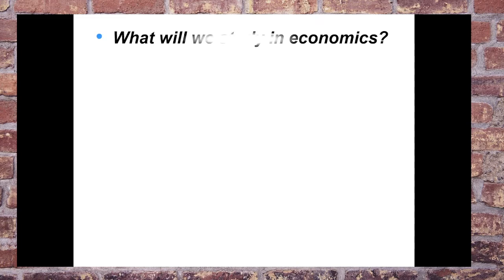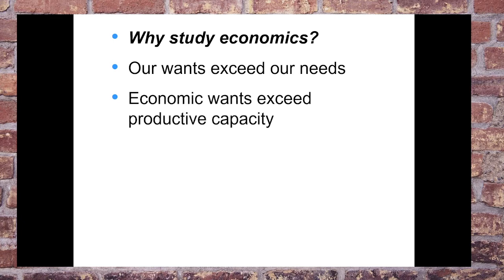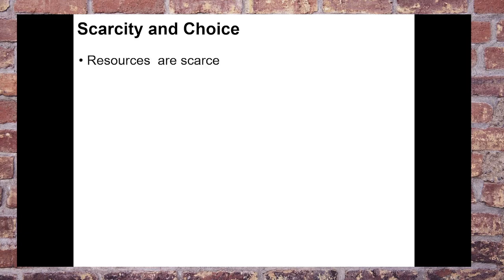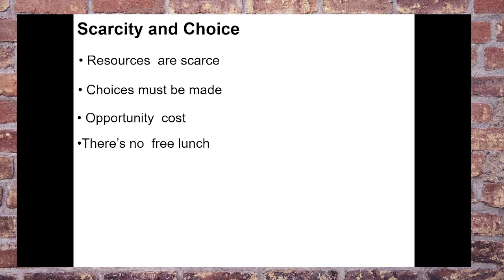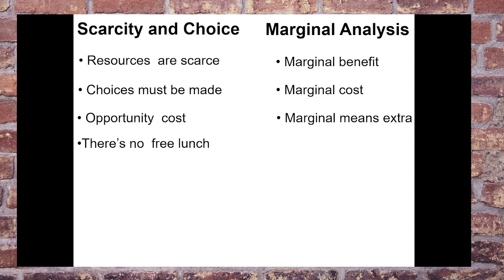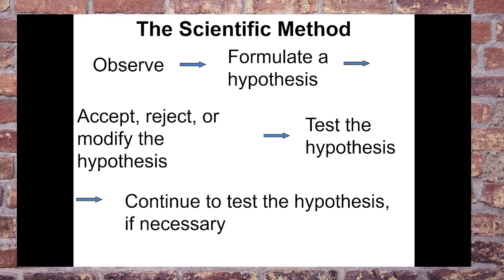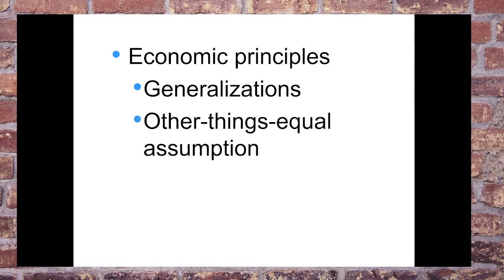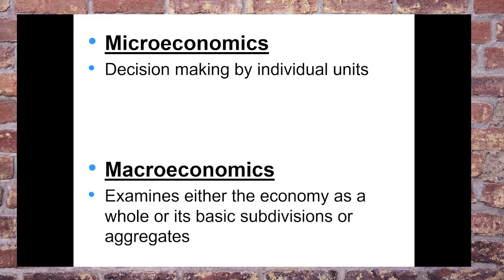Assignment 1 1 What is economics